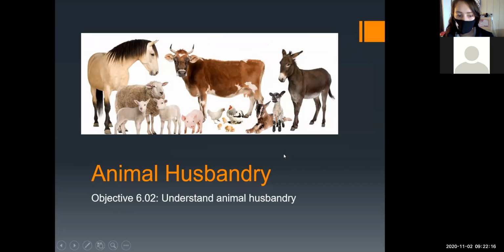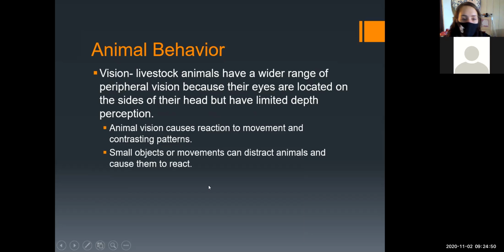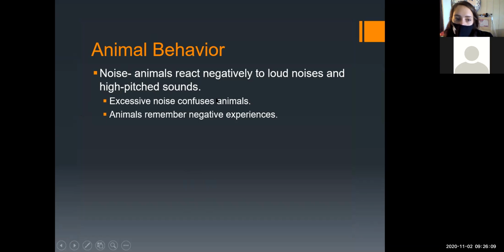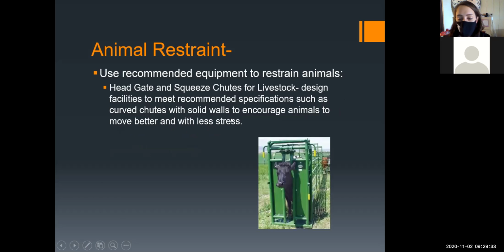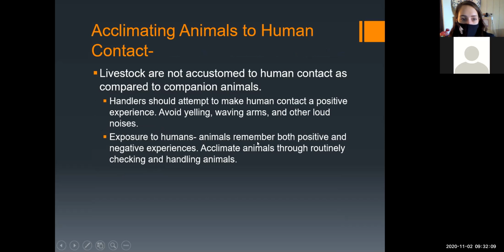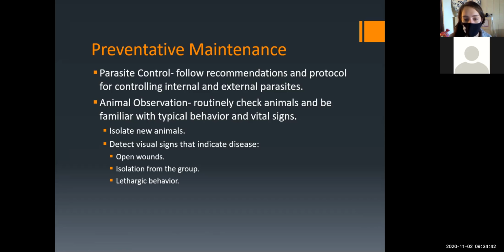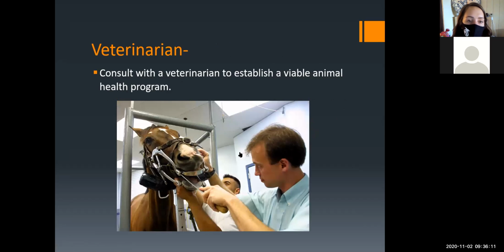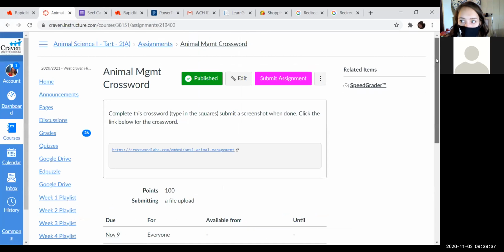ANS 1 1102